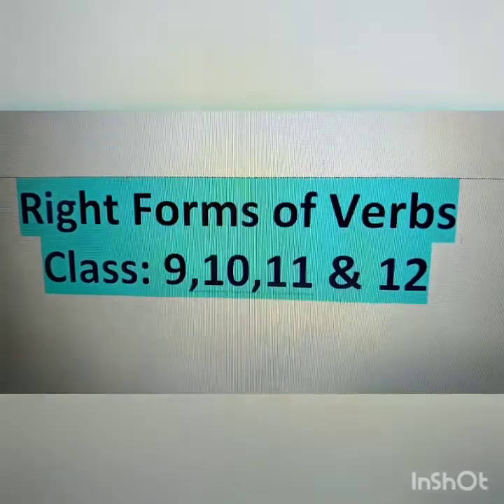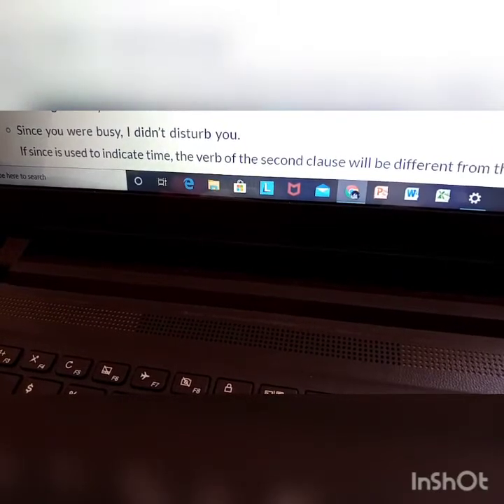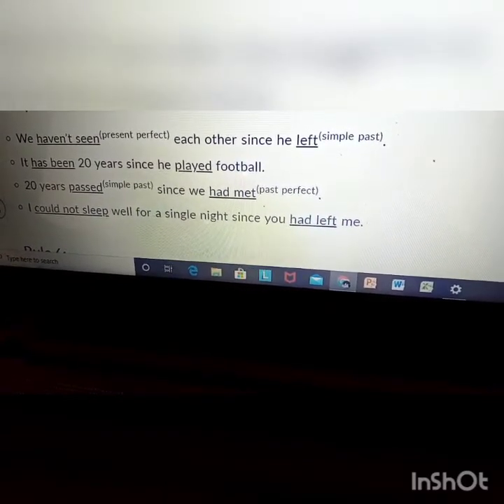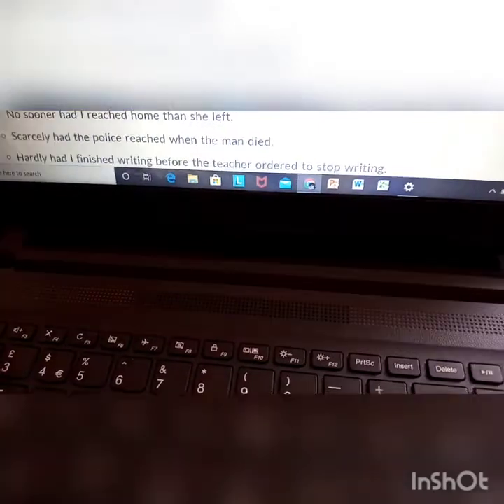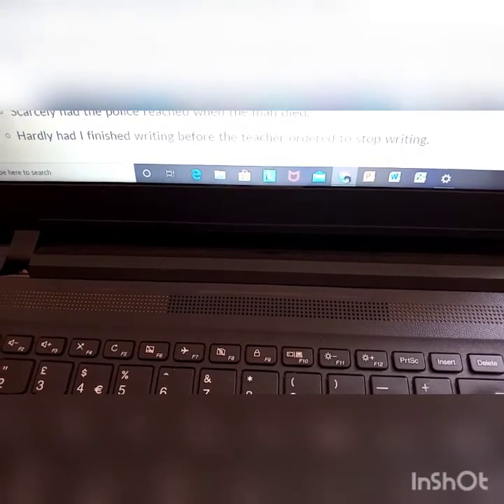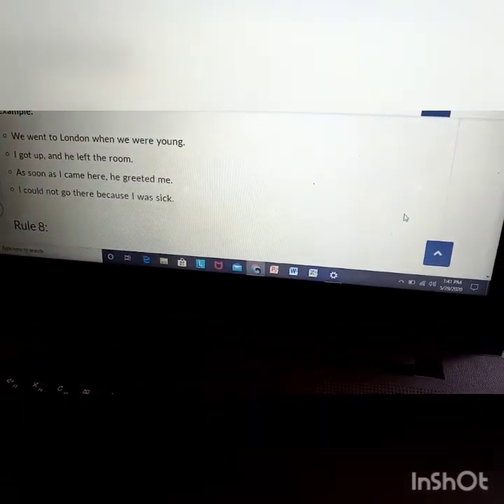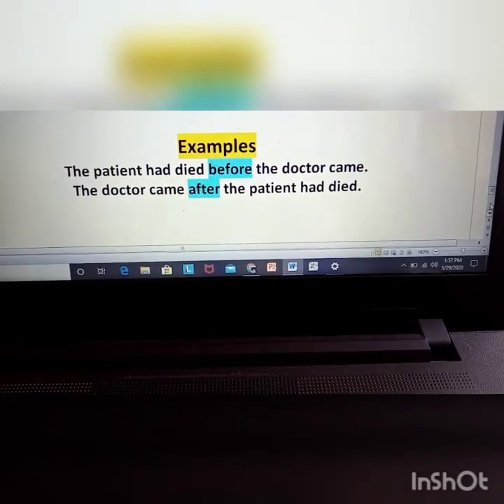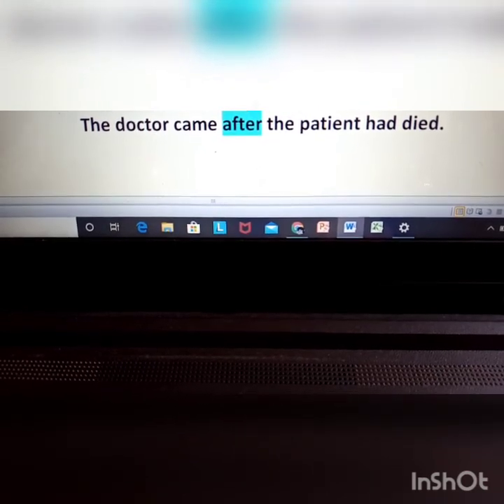Right Forms of Verbs, part#2(class 9,10,11 &12)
Describing Rules